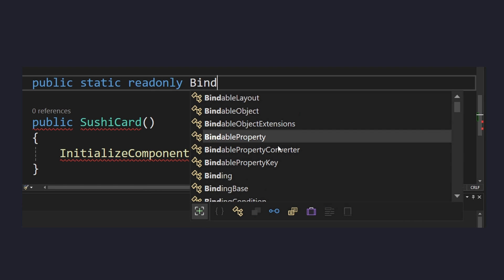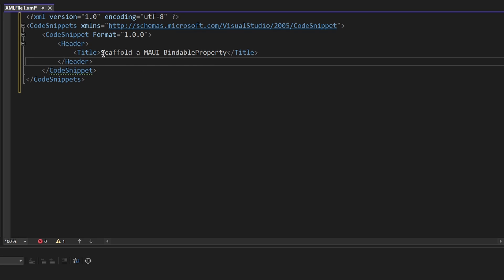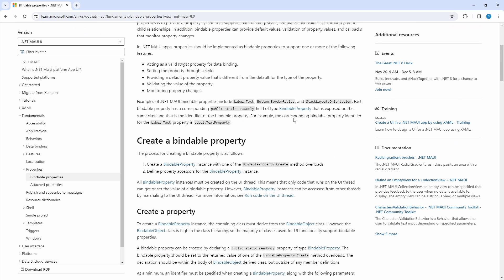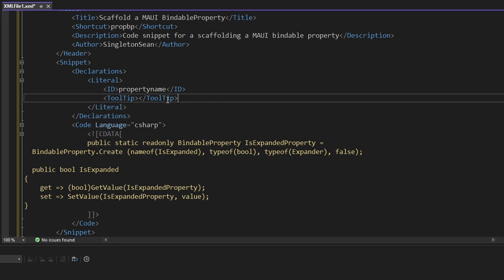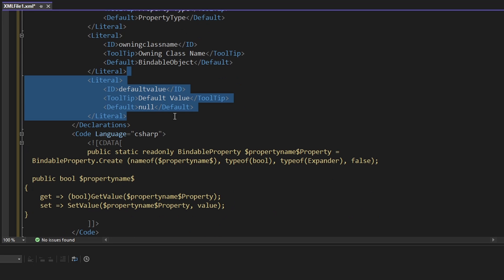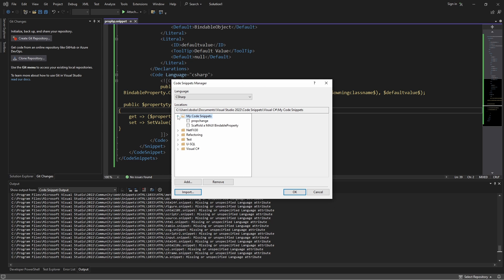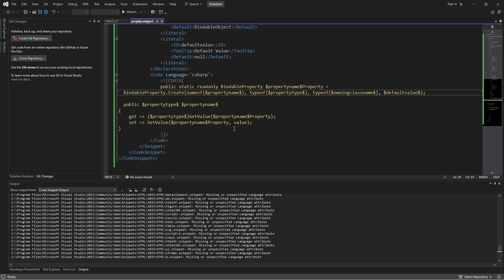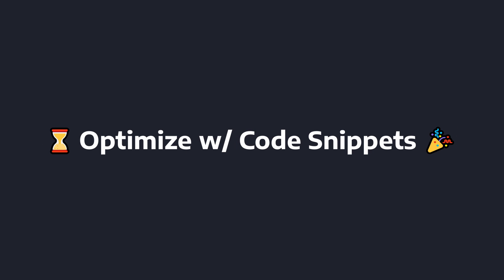How to Create Custom Code Snippets in Visual Studio (feat. MAUI Bindable Properties)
Let's create a custom code snippet and make our lives easier!

🕗 Timestamps:
0:00 - Introduction
0:15 - Setup
0:41 - Metadata
1:29 - Code Template
2:06 - Variables / Literals
4:05 - Importing to Visual Studio
5:05 - Cleaning Up
6:16 - Summary